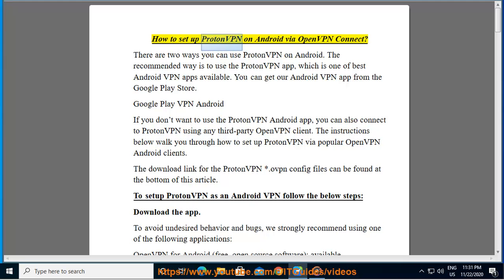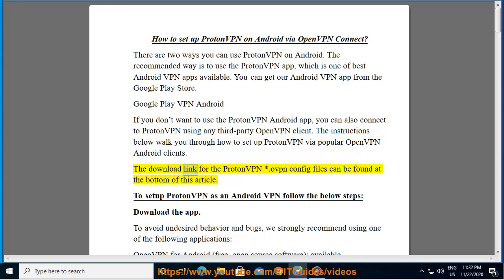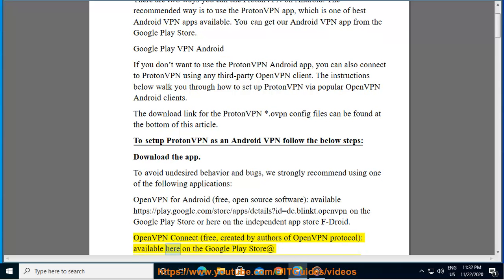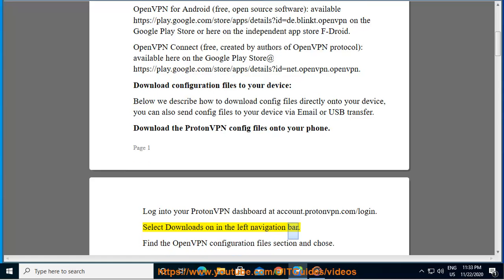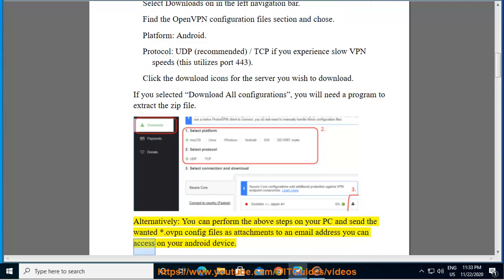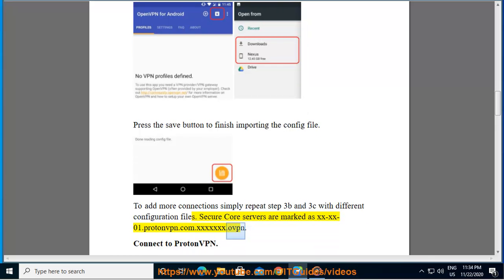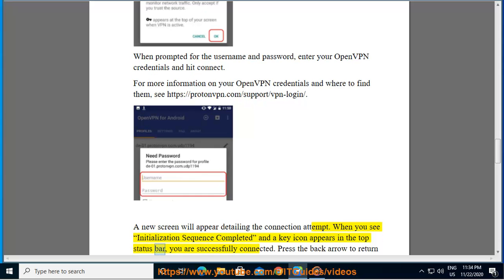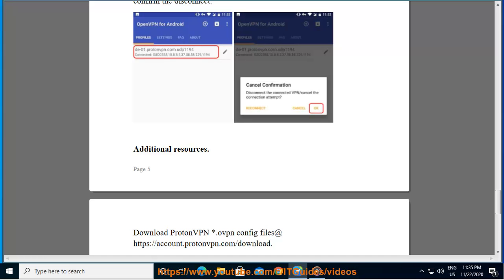Set up ProtonVPN on Android via OpenVPN for Android /OpenVPN Connect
Here's how to Set up ProtonVPN on Android via OpenVPN for Android /OpenVPN Connect. Hit % get yourself started w/ ProtonVPN later.